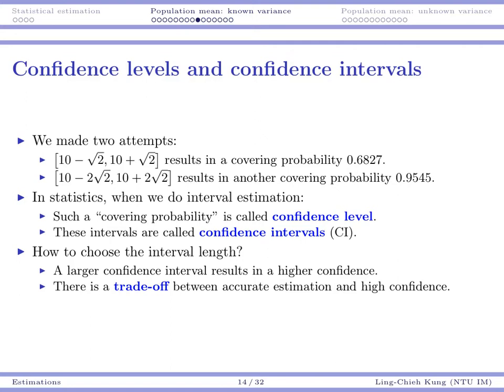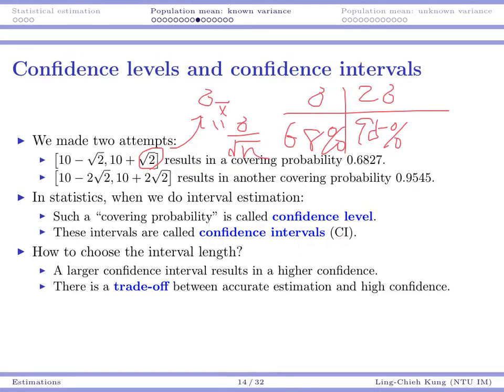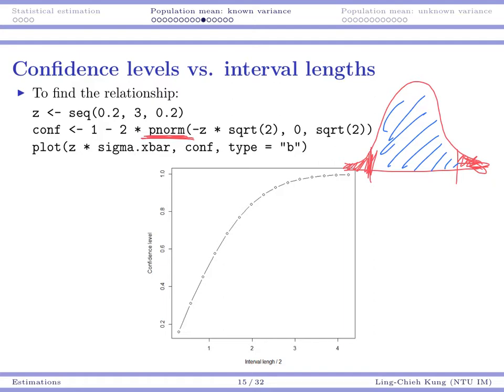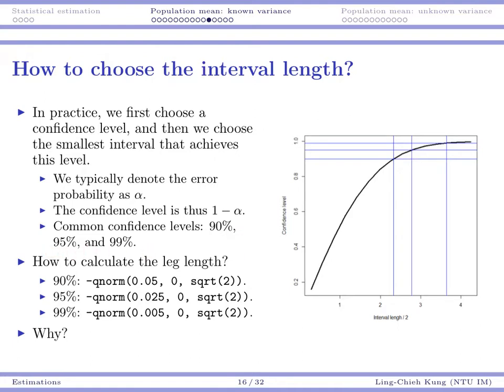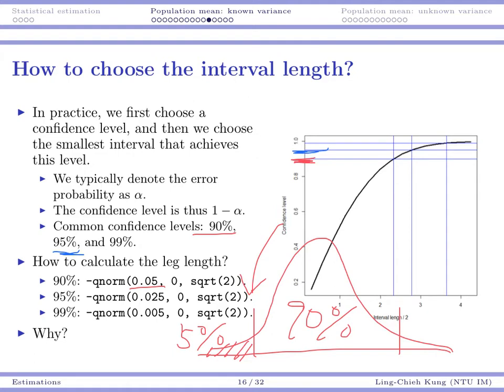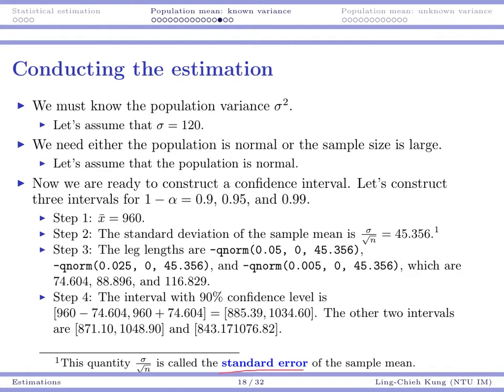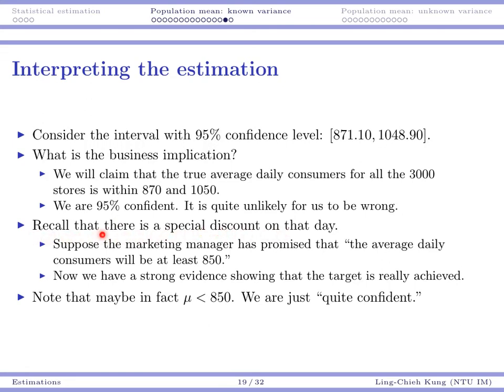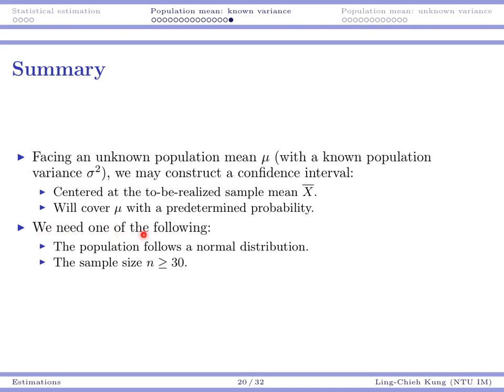Lecture 8.3 for 2014/11/3 (SDA 2014)